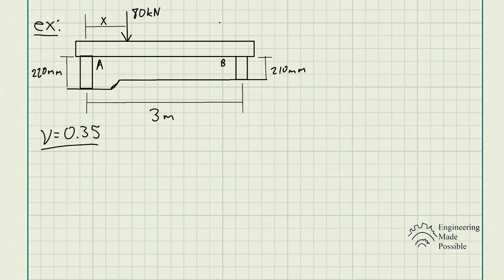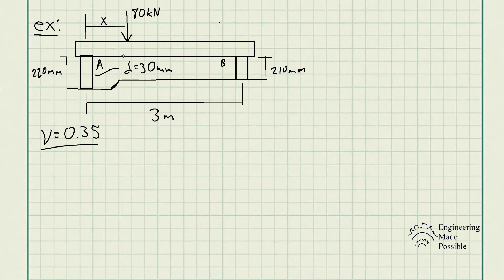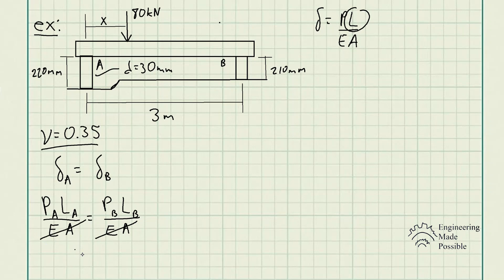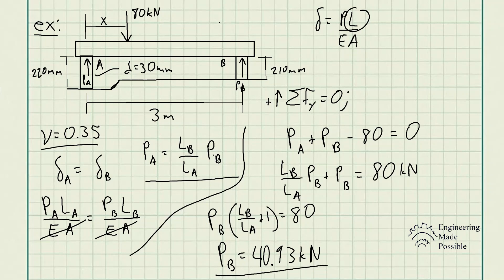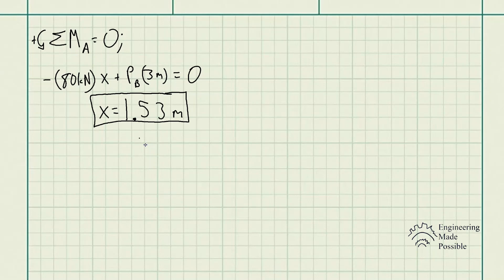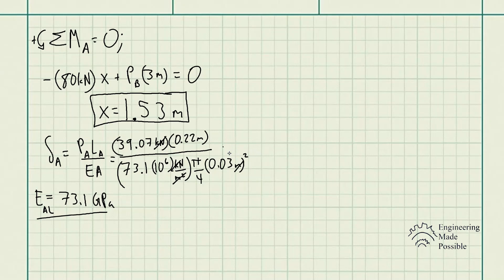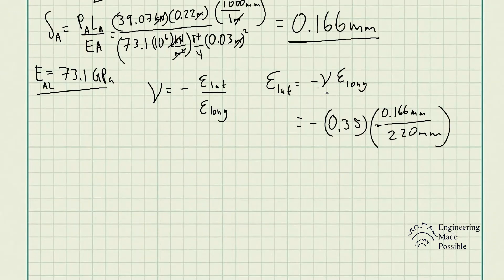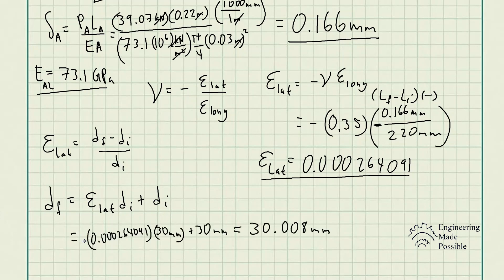The rigid beam rests in the horizontal position on two 2014-T6 aluminum cylinders having the....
Problem statement: The rigid beam rests in the horizontal position on two 2014-T6 aluminum cylinders having the unloaded lengths shown. If each cylinder has a diameter of 30mm, determine the placement x of the applied 80 kN load so that the beam remains horizontal. What is the new diameter of cylinder A after the load is applied? Poisson’s Ration = 0.35